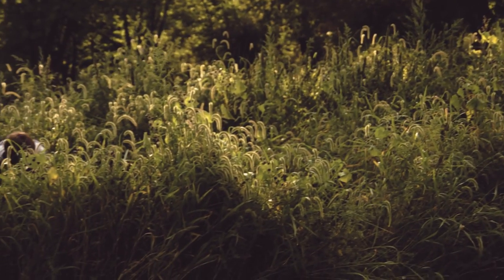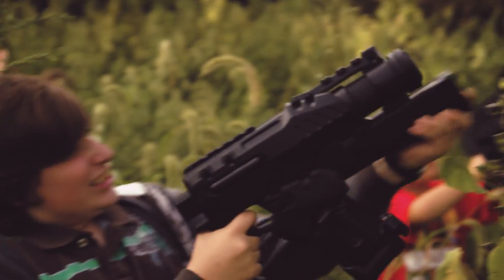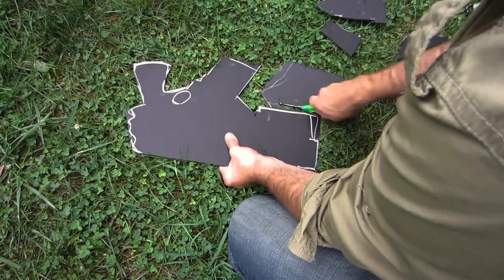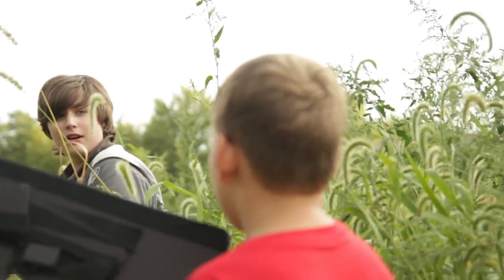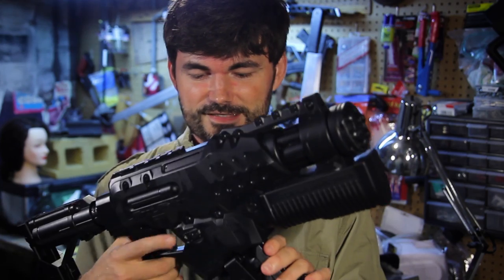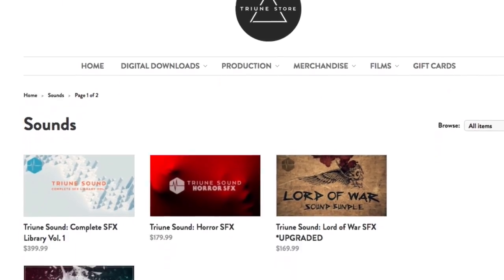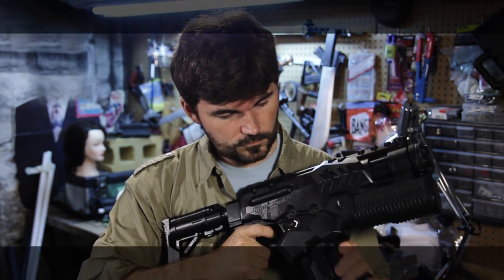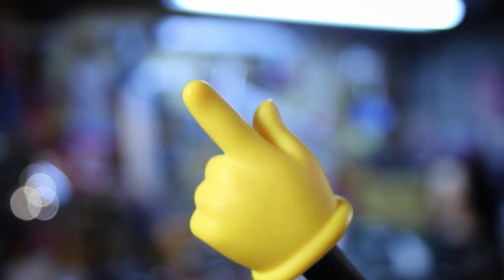CHEAP PROP Weapons! - Filmmaking Tricks - Quick FX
This could be the cheapest prop gun effect ever!?
You can help this channel!

FULL list of the Audio and Video Gear I use:

Learn more about the GUN Sound FX Library at Triune Films

Full List of the Video Gear I use

Triune Films Sound FX Library

Full list of equipment that I used in this video:
Canon 60D, Sigma lens, Manfrotto tripod, Mic stand w/ boom